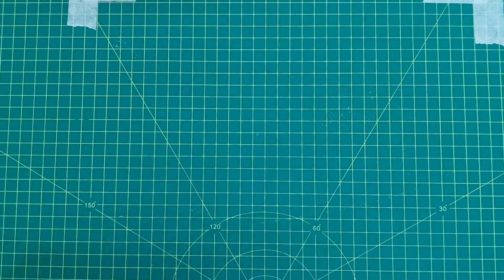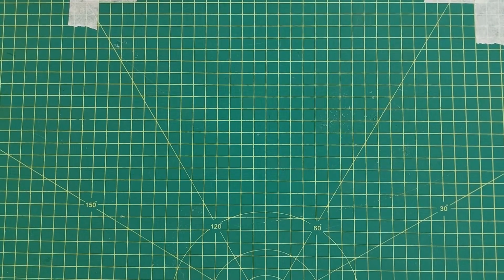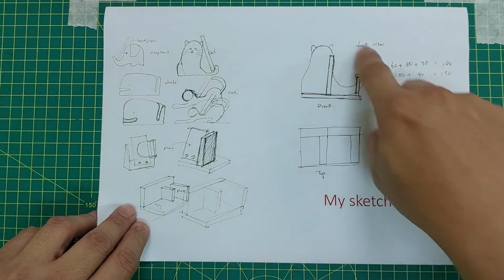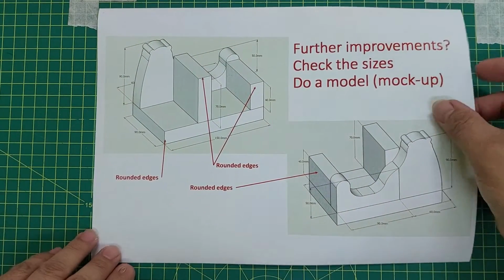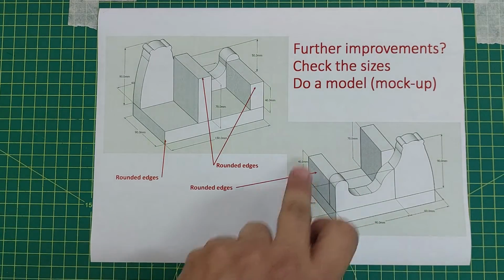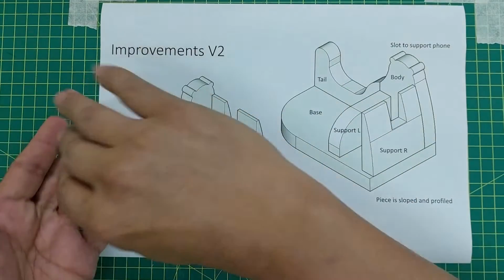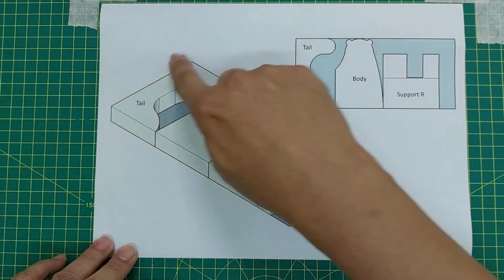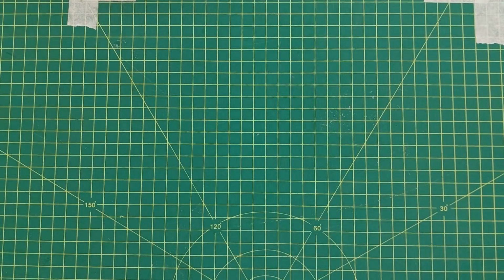Sec 2 Two-piece Wood D&T project sketching Video 2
Design & Technology Secondary 2 D&T project